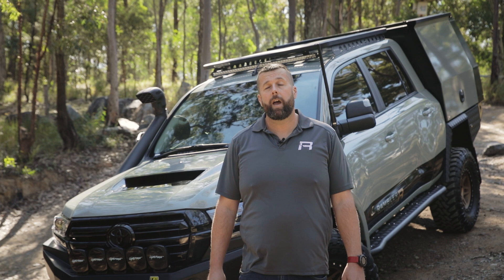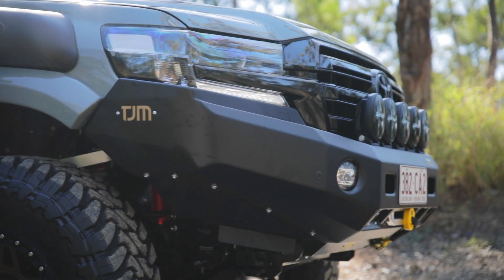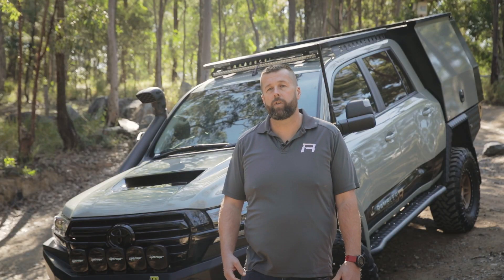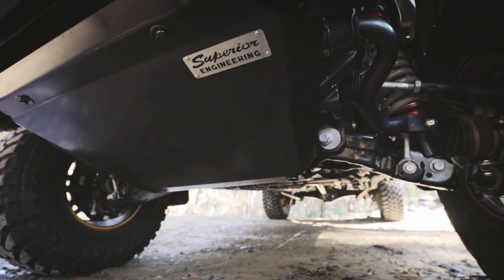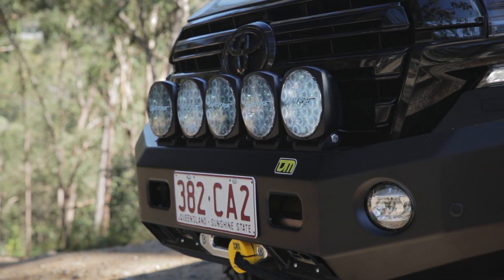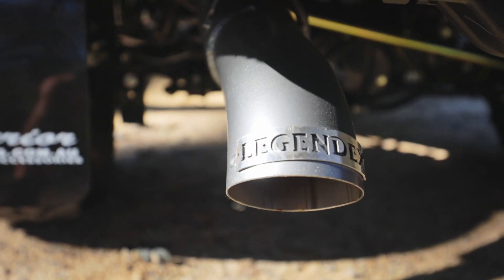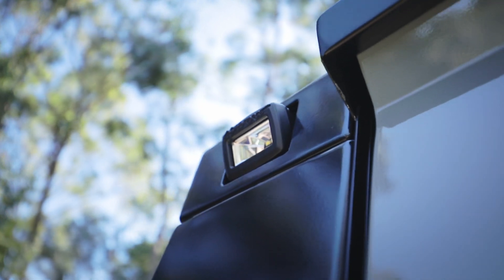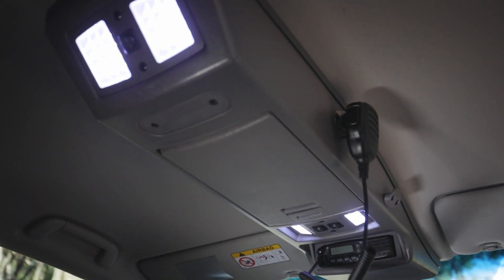Chopped LC200 double cab by Rambler Vehicles | 4X4 Australia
Queensland-based Rambler Vehicles has set about making the 4x4 build process easier and more cost-effective with turnkey solutions, and if this demo LC200 is anything to go by, they sure know what they’re doing.

4X4 Australia has been the off-road enthusiast’s bible since 1979, bringing its dedicated readers the most reliable 4x4 reviews, outdoor recreation product evaluations, and off-the beaten track destinations and expeditions.